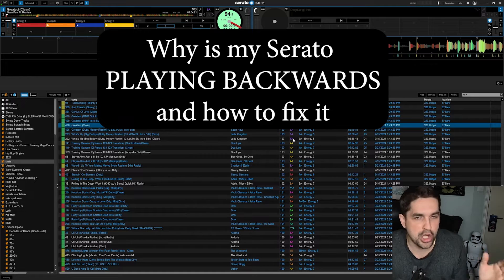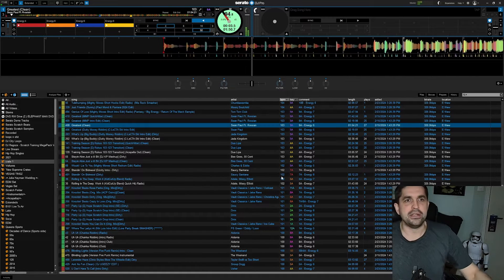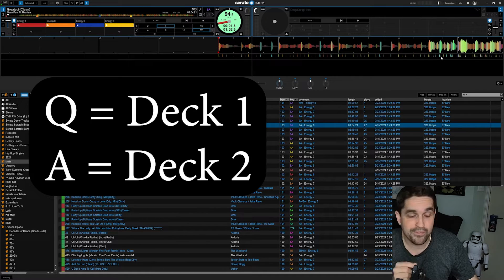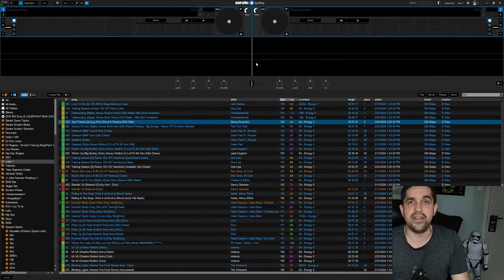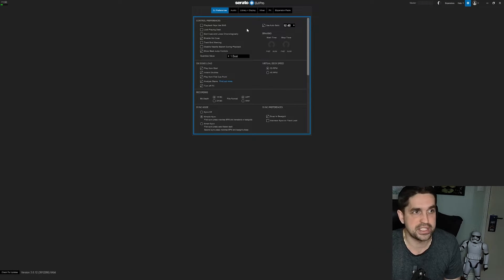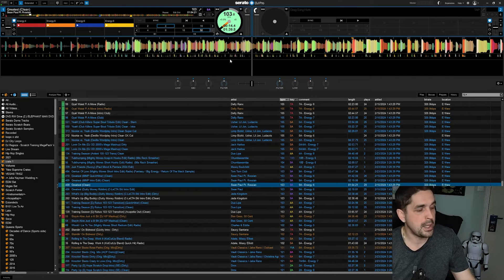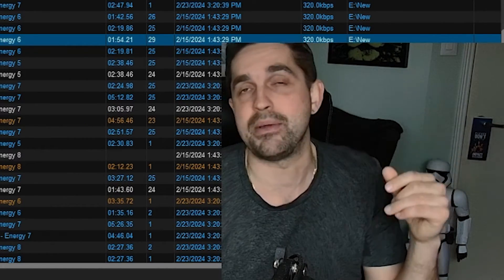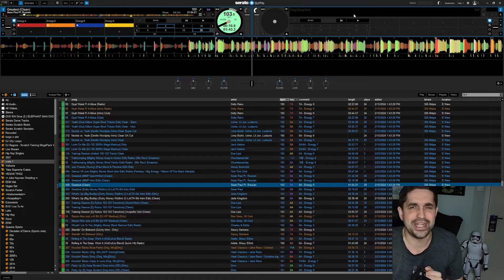Why Is Serato DJ Playing Backwards? (And how to fix it)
Why Is Serato DJ Playing Backwards? And how to fix it. This is a tutorial for Serato DJ Pro And Serato DJ Lite. Have you ever been DJing live in the club or the mix, and serato starts playing your music backwards? Watch this video to find out what to do when serato dj pro plays your music backwards.

Serato DJ pro and serato dj lite tutorial for fixing music when it is playing backwards.

The first step to fixing the song when serato dj pro starts playing is backwards is to not panic. It is a very simple solution.

The Q and the A button on your keyboard is what controls reverse mode in serato DJ pro and serato dj lite.

Q controls reverse mode on Deck 1
A controls reverse mode on Deck 2

Reverse mode can be a big issue if you don't know what you're doing, because your can't even get out of it.

Make sure you understand what to do when serato starts playing your music backwards and avoid the stress.